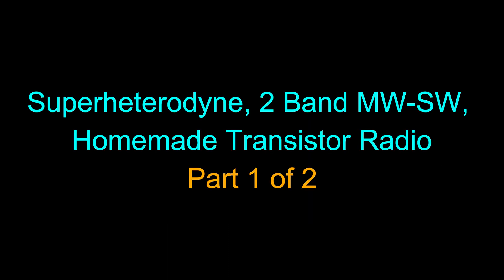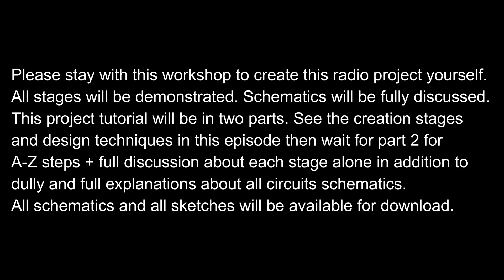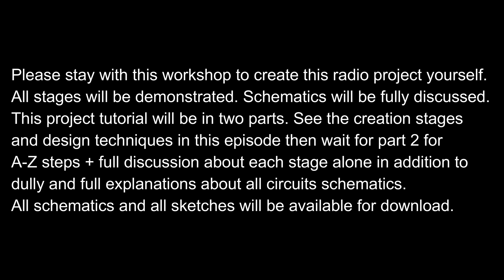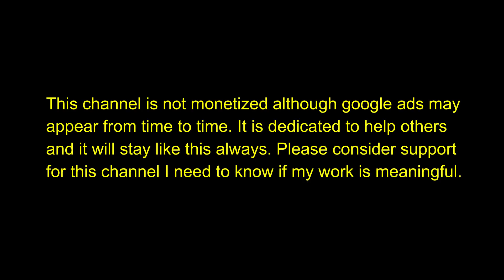MW-SW Homemade Superheterodyne Transistor Radio | Easy Circuit (Part 1 of 2)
Superheterodyne, 2 Band MW-SW, Homemade Transistor Radio

Please stay with this workshop to create this radio project yourself.
All stages will be demonstrated. Schematics will be fully discussed.

This project tutorial will be in two parts. See the creation stages
and design techniques in this episode then wait for part 2 for
A-Z steps + full discussion about each stage alone in addition to
dully and full explanations about all circuits schematics.
All schematics and all sketches will be available for download.

This channel is not monetized although google ads may
appear from time to time. It is dedicated to help others
and it will stay like this always. Please consider support
for this channel I need to know if my work is meaningful.